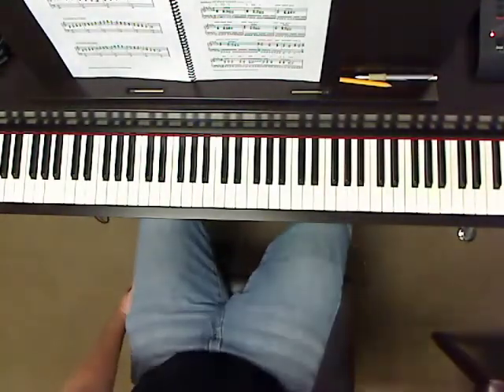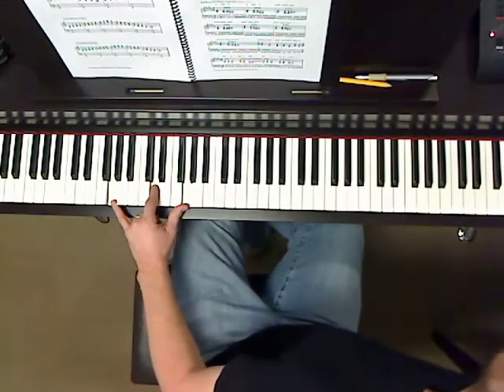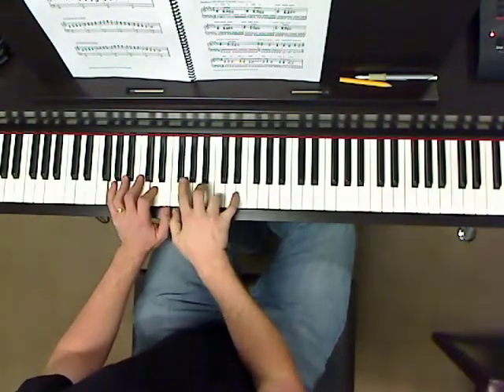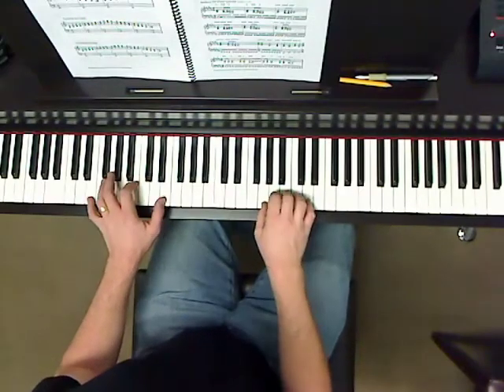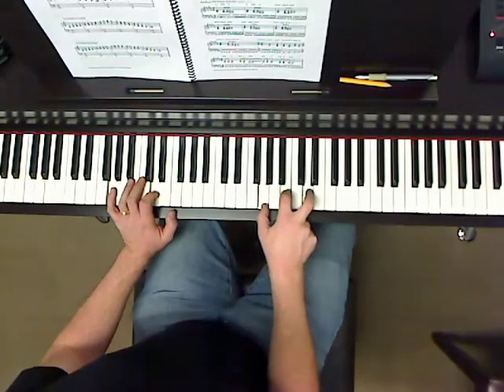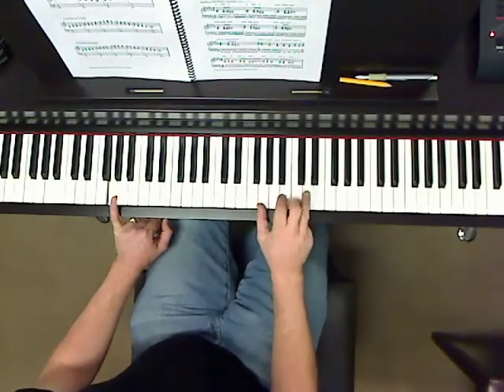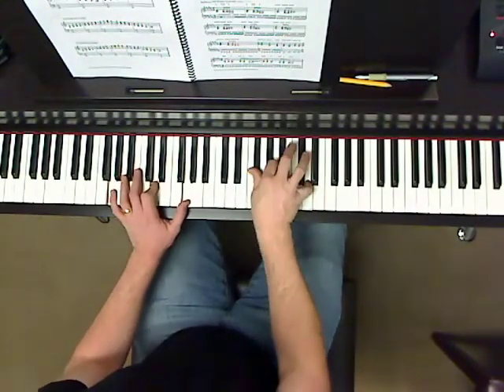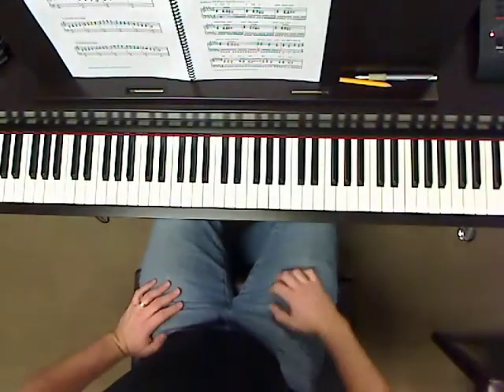Gospel Style Triad Pairs